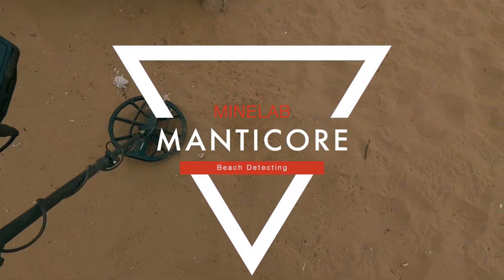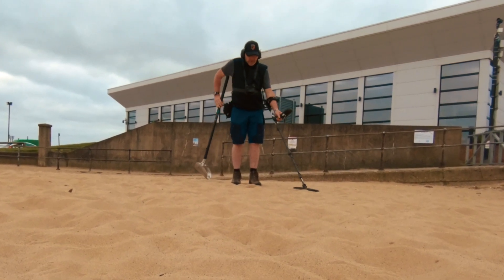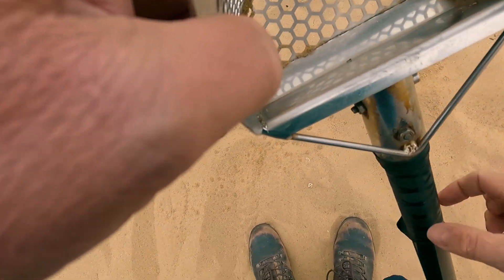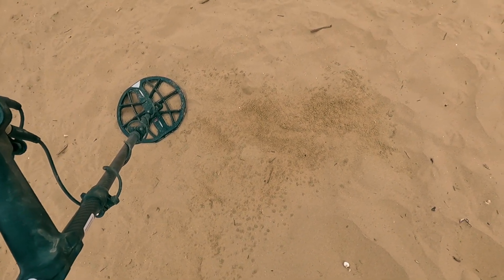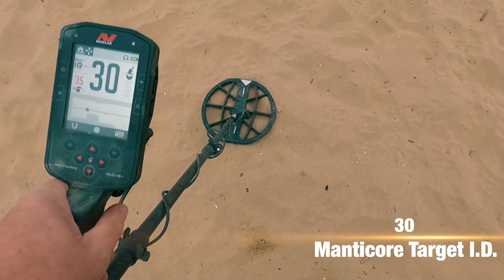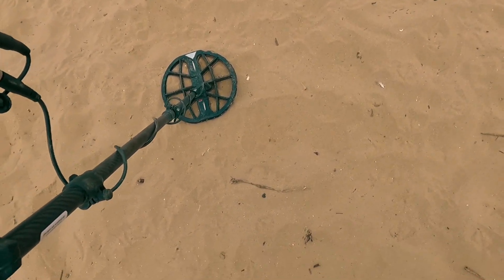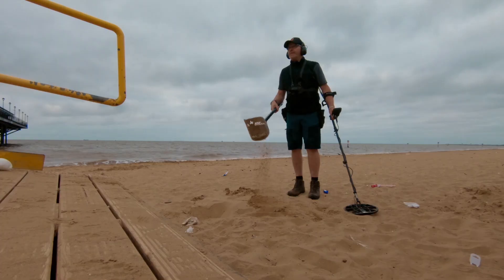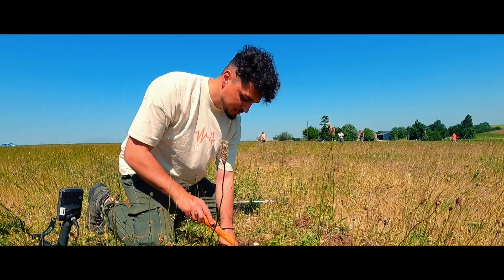metal detecting on the beach with the Minelab Manticore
this time we are going metal detecting on the beach, just as the summer detecting season opens

over the phone📞, or online 🖥 to grab some money off your purchase 💰 (some items not included). Crawfords Metal Detecting Discount Use CODE "PaulCee10" .

Metal detecting, and treasure hunting in the UK. With Paul Cee and Crawfords Metal Detectors.